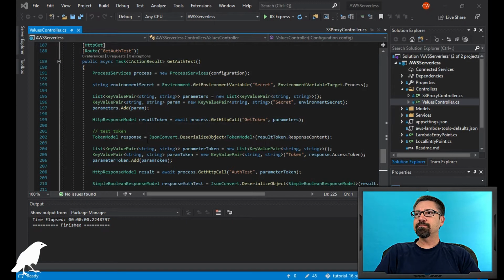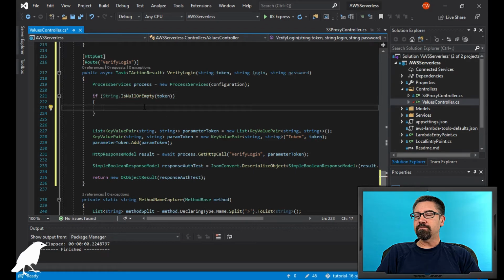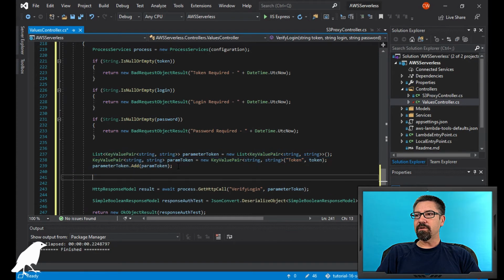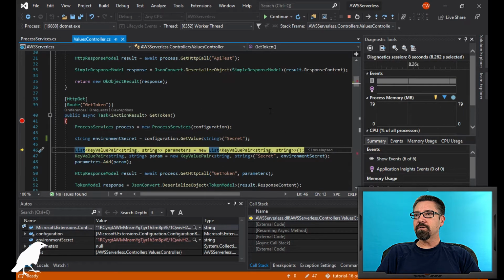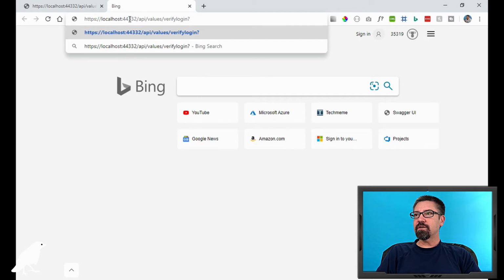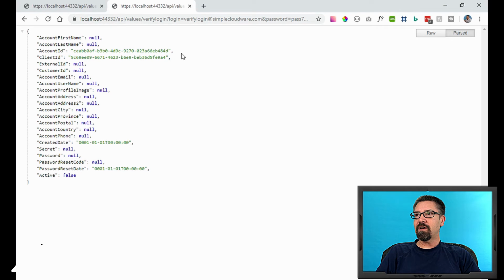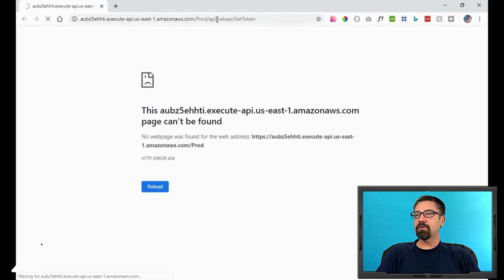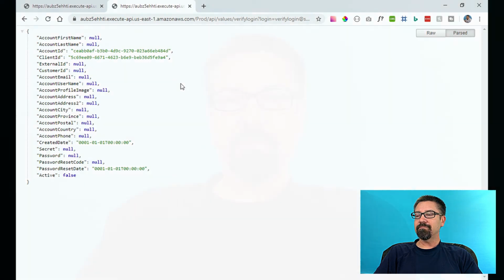HOW TO VERIFY A LOGIN By Checking Account Info in a Lambda Function Using VS Core C# AWS Template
Solve the mystery of dealing with the login screen by connecting to a third party for account management and access. This is possible by setting up an Lambda Function with Account Creation and Access Verification.

Hardware Suggestions